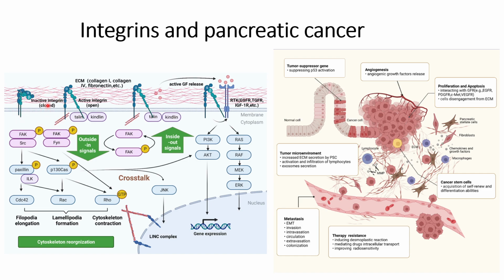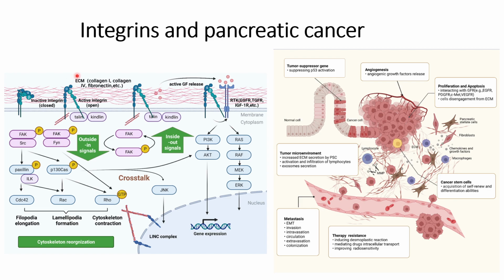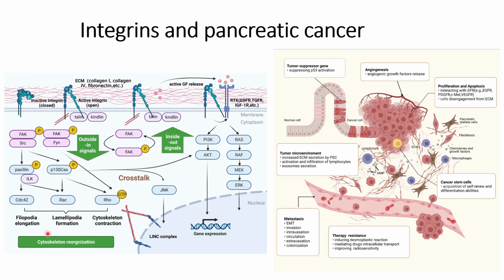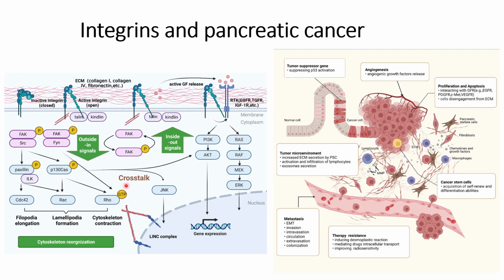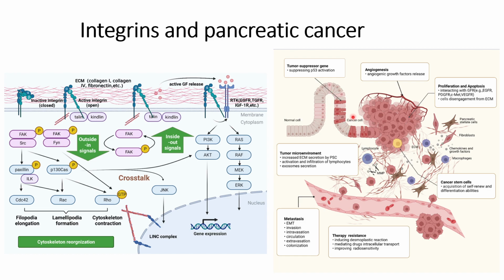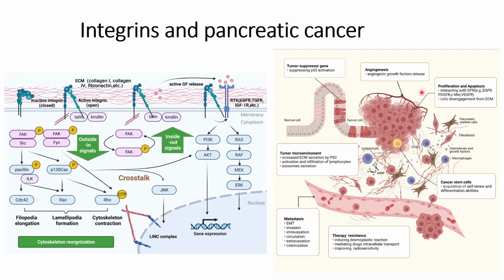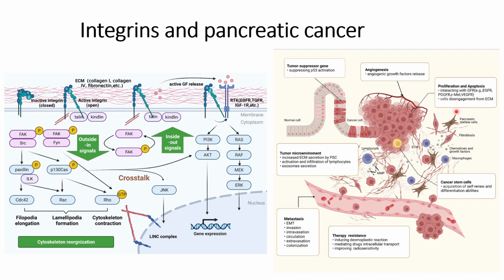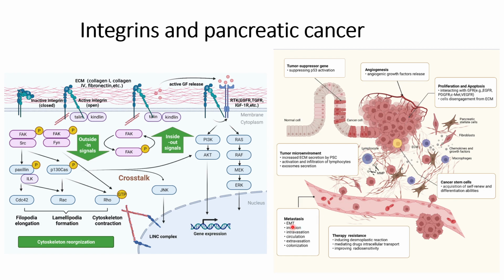Integrins helps pancreatic cancer progression Code: 407